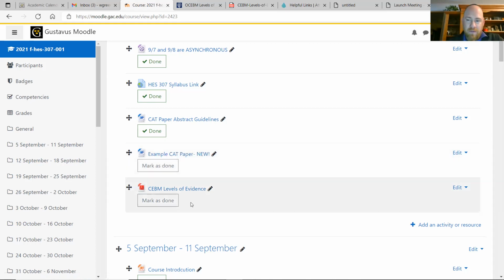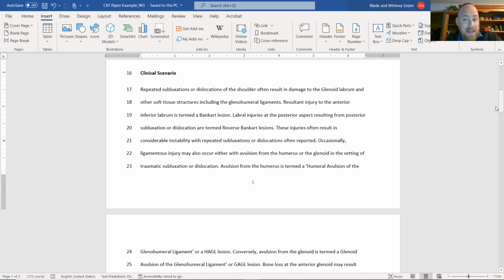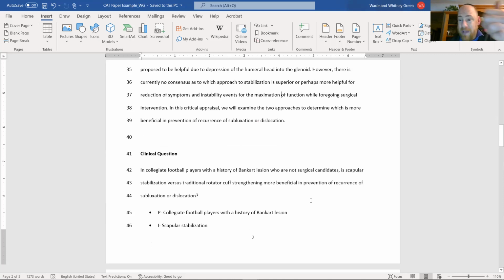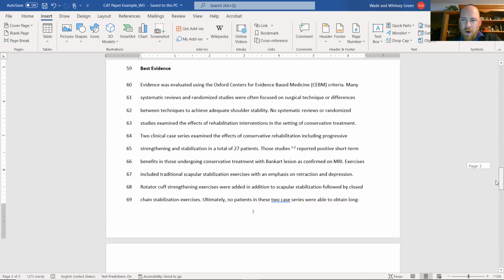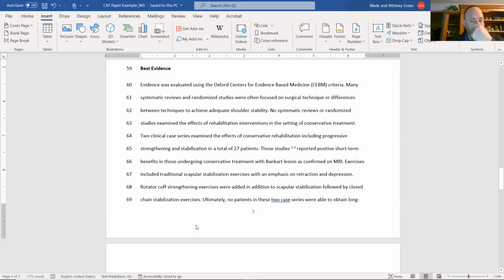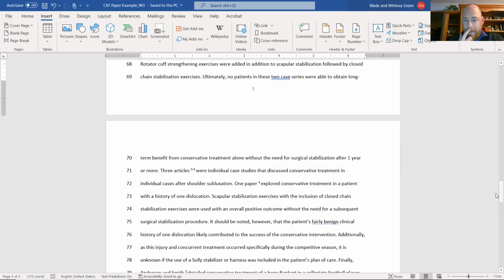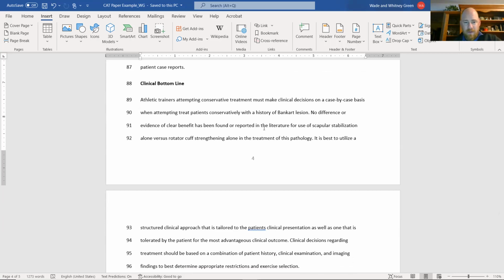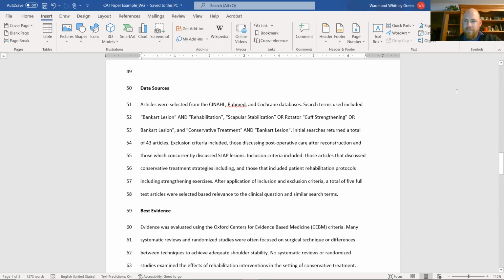CAT Paper Explanation and Example